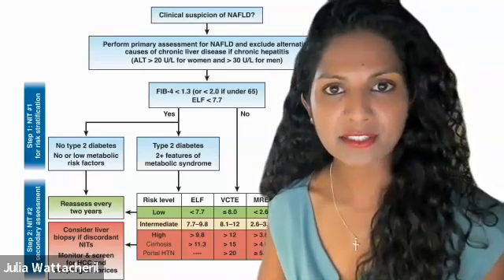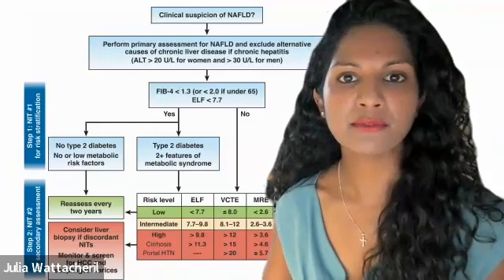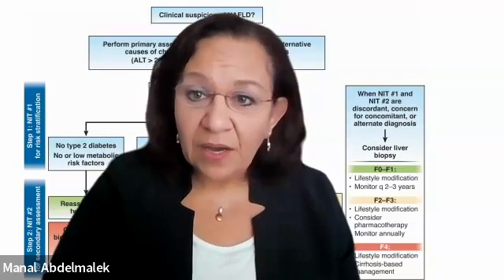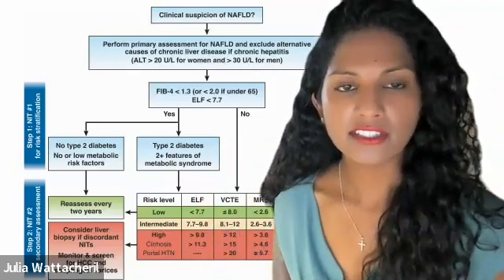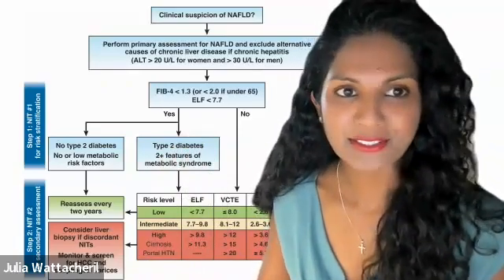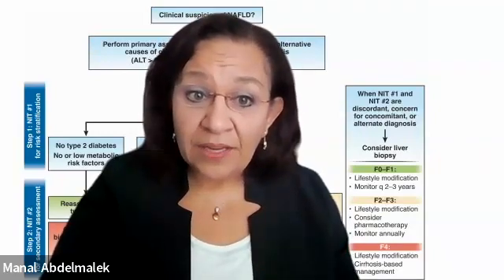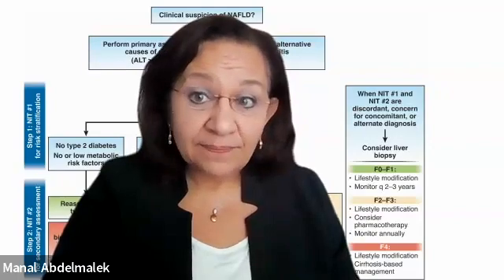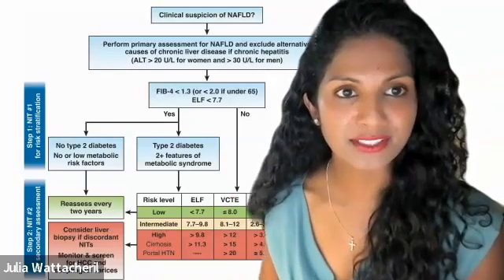Clinical Practice Update on Noninvasive Biomarkers in NAFLD/MASLD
AGA’s newest Clinical Practice Update provides an expert review on the role of noninvasive biomarkers in the evaluation and management of nonalcoholic fatty liver disease (NAFLD) now called metabolic dysfunction-associated steatotic liver disease (MASLD).

Watch authors Dr. Julia Wattacheril and Dr. Manal Abdelmalek discuss the importance of screening for MASLD using noninvasive biomarkers.